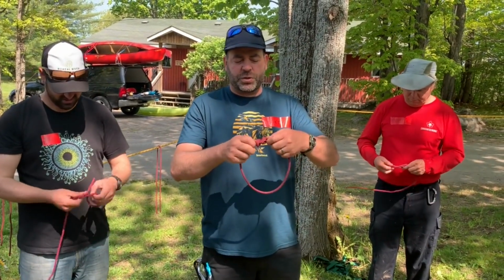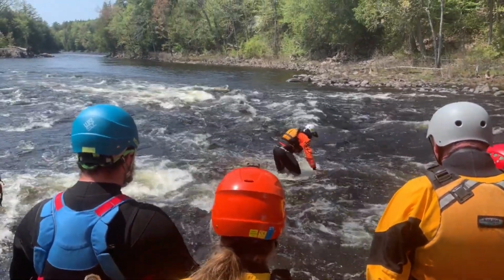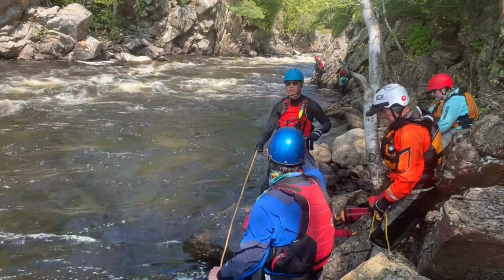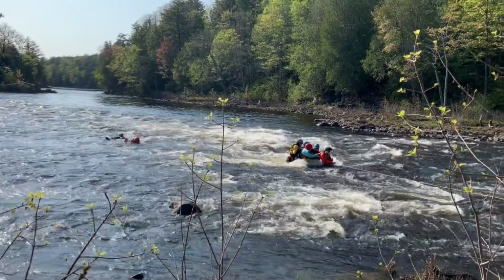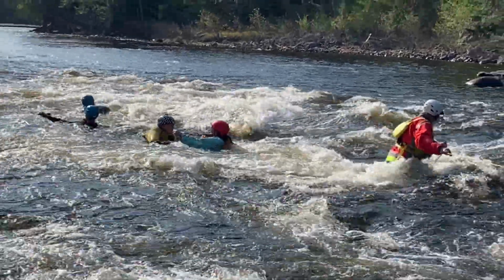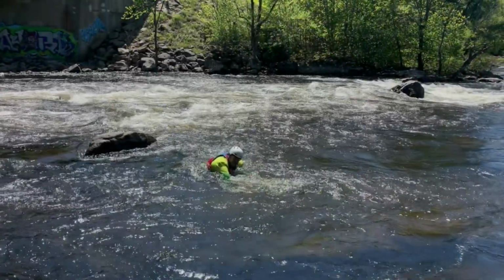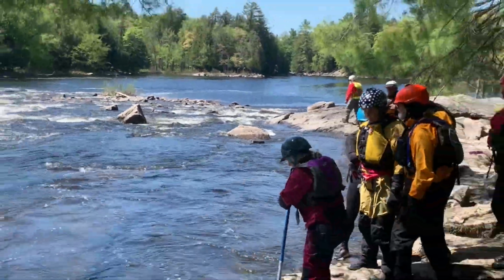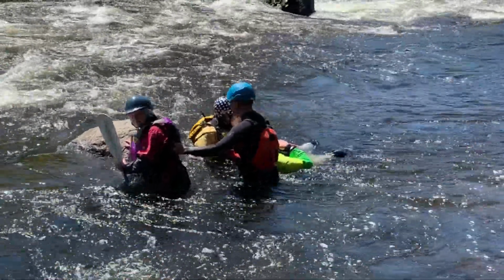Whitewater Rescue Training I & II Course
Canoeing
Wilderness Canoe Association
Boreal River
Training
River Rescue